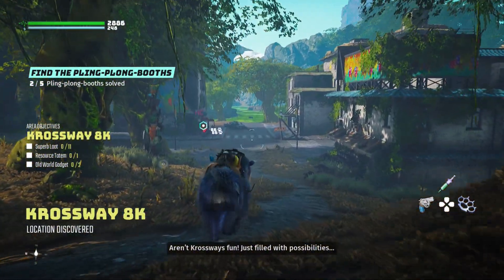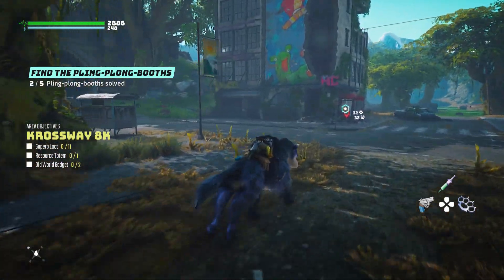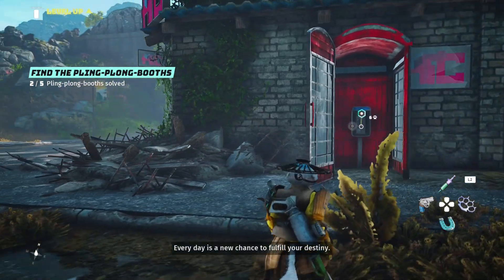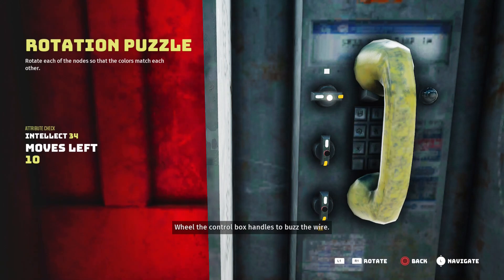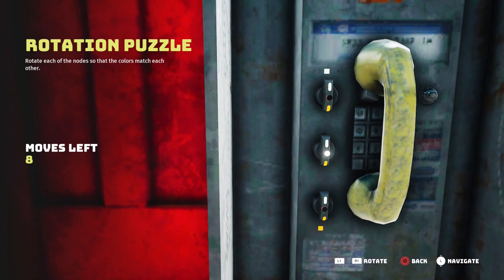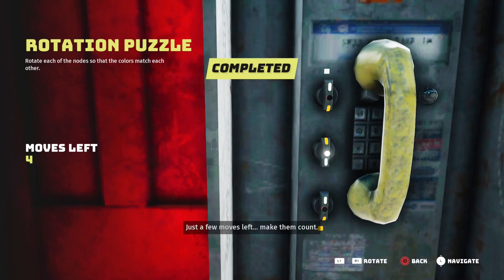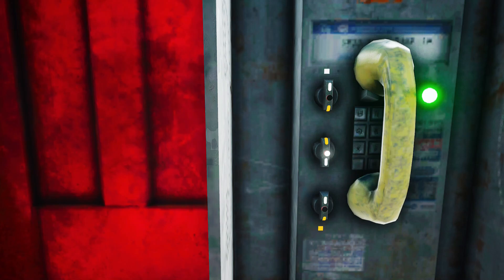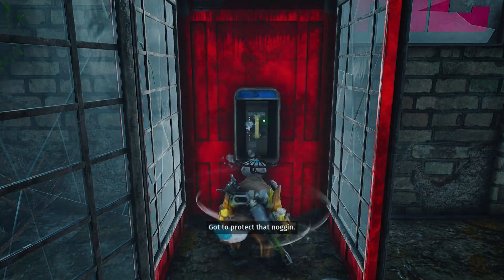BioMutant Get this Amazing Gear set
BioMutant: Walkthrough Gameplay includes full game Story, Review, Secrets, Weapons, PS5, Playstation 5, PS5 Gameplay, PS4, Playstation 4, Xbox, Xbox Series X, Game campaign.

❗️DAILY Content
❗️Early Access Videos
❗️Member ONLY Live Stream
❗️Member ONLY Game Videos
❗️Voting on Game